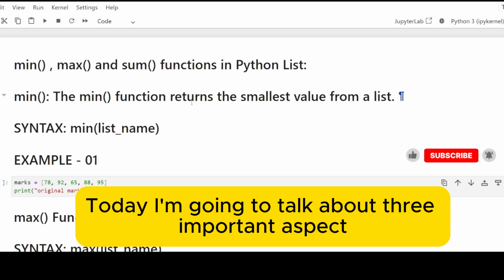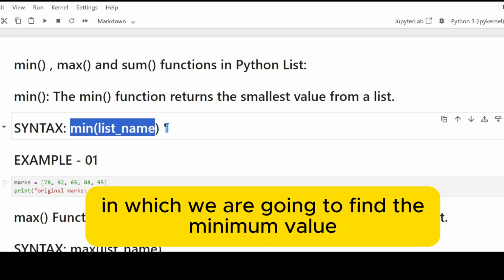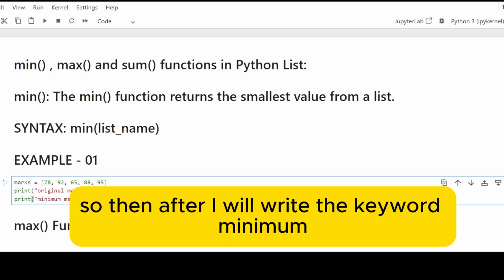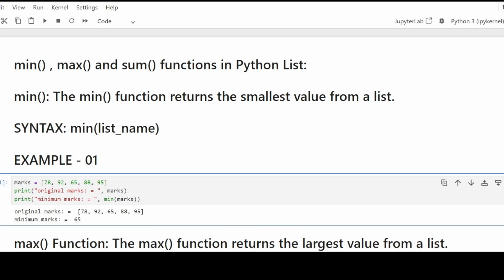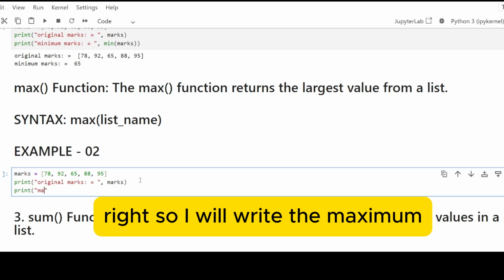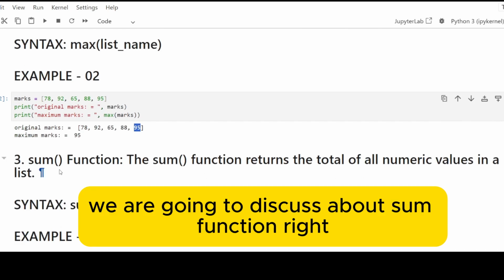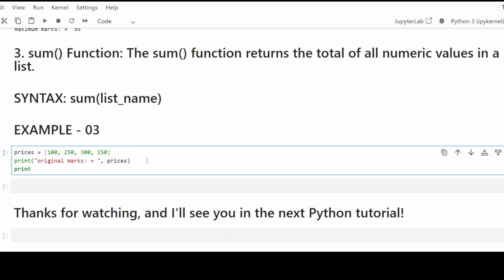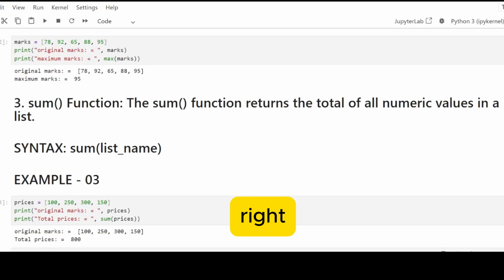Python min(), max() & sum() Functions Explained | Find Smallest, Largest & Total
Welcome to The Coding Professor!

In this Python tutorial for beginners, you will learn how to use the min(), max(), and sum() functions in Python with easy and practical examples. These powerful built-in functions help you find the smallest value, largest value, and total sum of elements in a list efficiently.

In this video, you'll learn:
✔ What is the min() function in Python?
✔ What is the max() function in Python?
✔ What is the sum() function in Python?
✔ Syntax and usage of min(), max(), and sum()
✔ Finding the smallest and largest values in Python lists
✔ Calculating the total sum of list elements
✔ Best practices for using Python built-in functions

Whether you're a beginner learning Python programming or preparing for Data Structures and Algorithms, this tutorial will strengthen your understanding of Python lists and built-in functions.

🔥 Topics Covered:
• Python min() function
• Python max() function
• Python sum() function
• Finding Minimum, Maximum, and Total Values

python min function, python max function, python sum function, min max sum in python, python list functions, python built in functions, python tutorial for beginners, find minimum value in python, find maximum value in python, sum of list elements in python, data structures in python, python coding tutorial, python programming language, learn python step by step, python lists examples, python complete course, python beginners tutorial, python list methods.